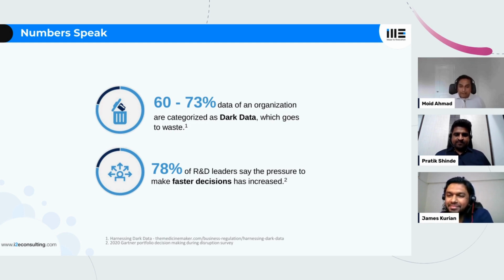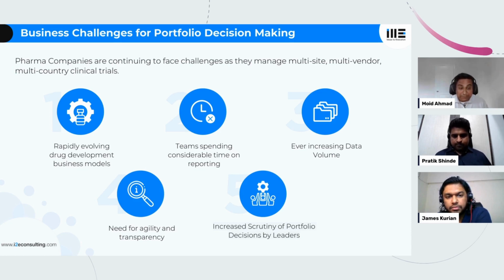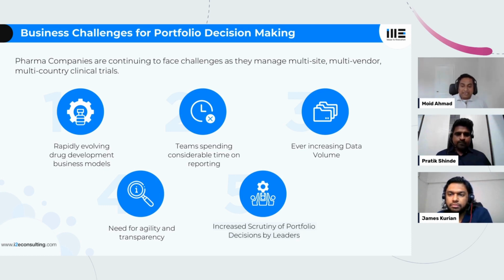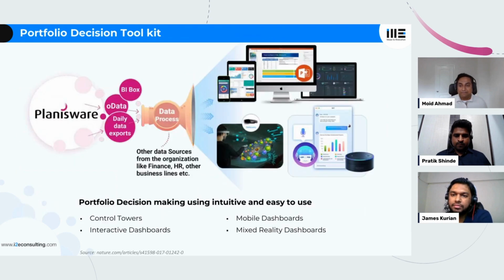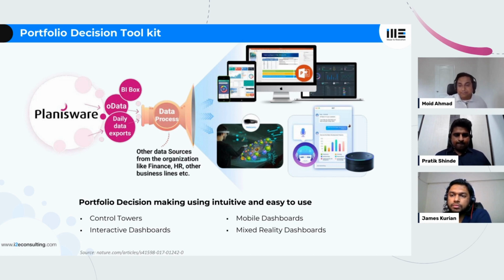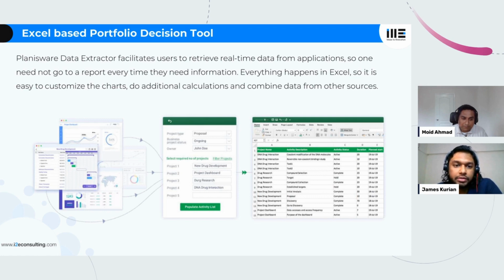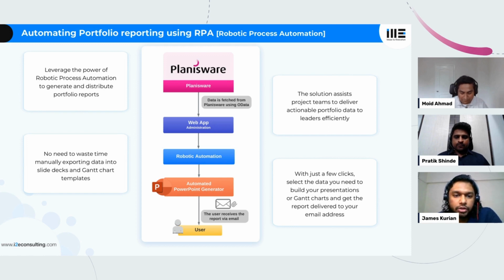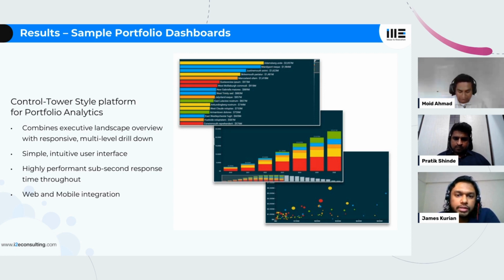Organizing Data for Portfolio Decision Making in Pharma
Pharma businesses are rapidly evolving; the amount of data volume is exponentially increasing yet; companies are still spending hours in PowerPoint report generation? The multi-country, multi-vendor Pharma environment is not helping either.

Check out this webinar to understand the business problems in the life science space, technical hurdles, and how with a good approach and even better execution you could master quicker decision making.